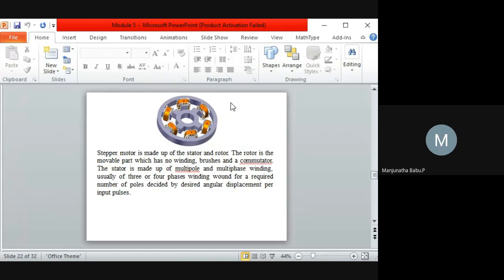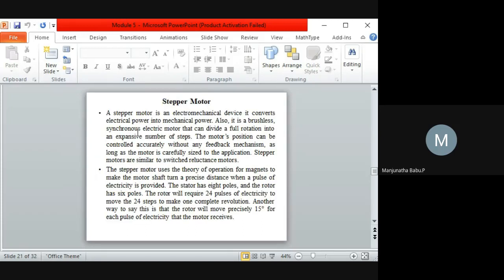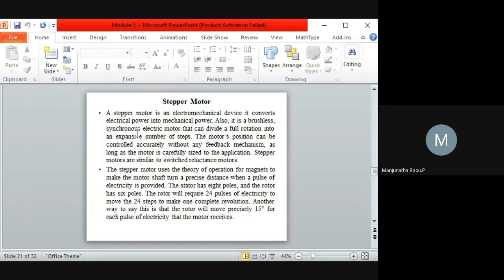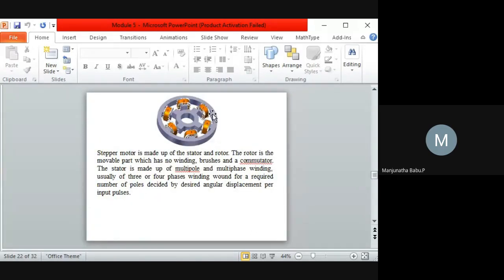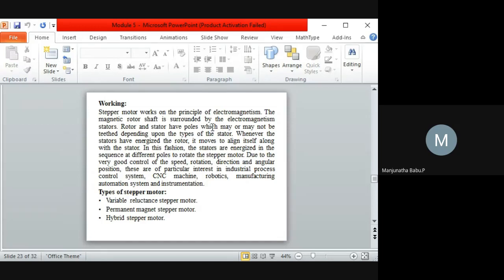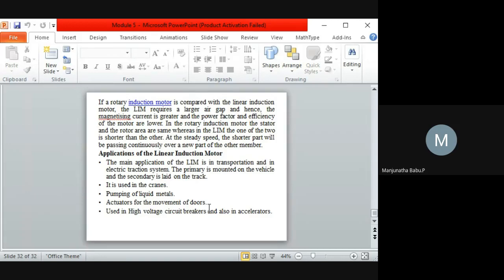LIM and Stepper motor 2020 06 03 at 21 10 GMT 7